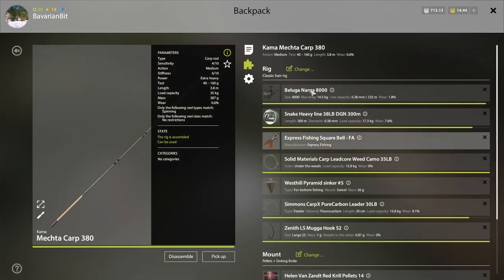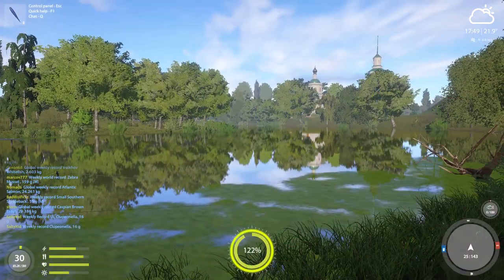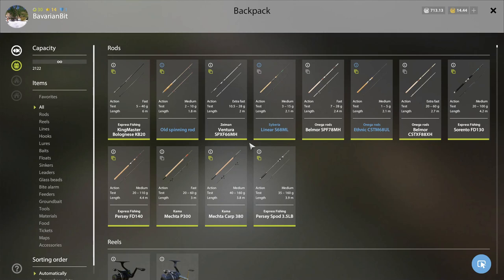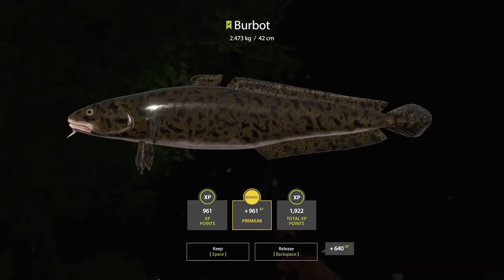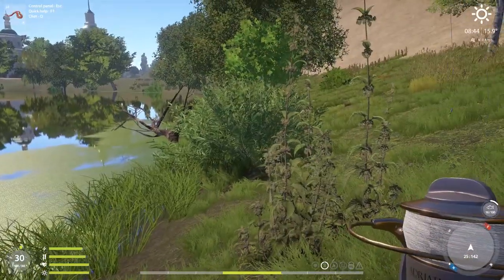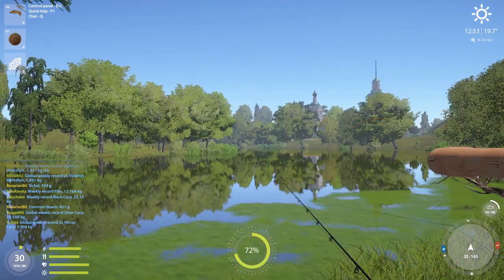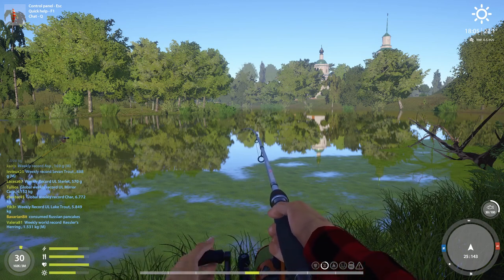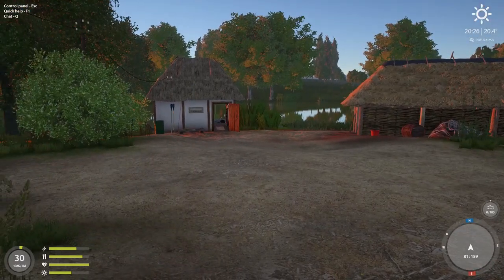RUSSIAN FISHING 4 - Seversky Donets FISHING THE HOLE Livebait BURBOT - CATFISH - SICHEL & more...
Russian Fishing 4 - Main Account
My second video at the newish river map, Seversky Donets, I had fished here the night before with ok luck nothing special but I thought it would make a good relaxing video. I try a lot of stuff and go through the live bait rig for the first time.

Have a good one, Bav.